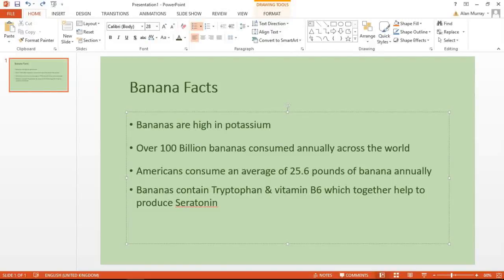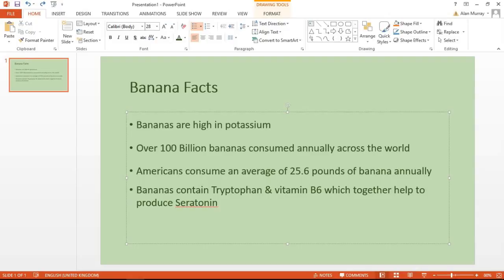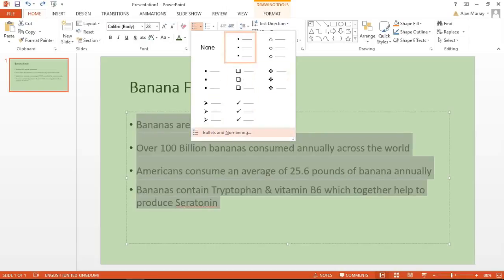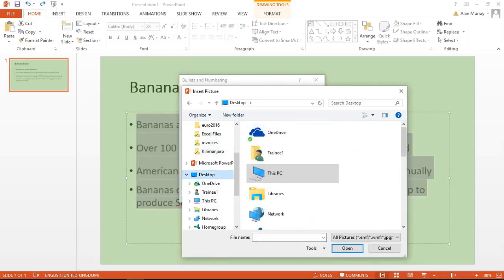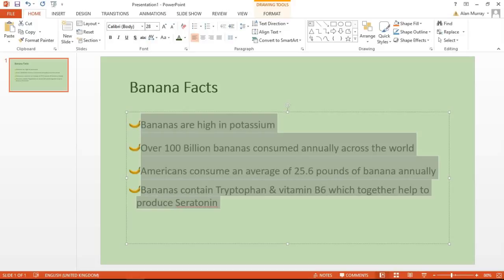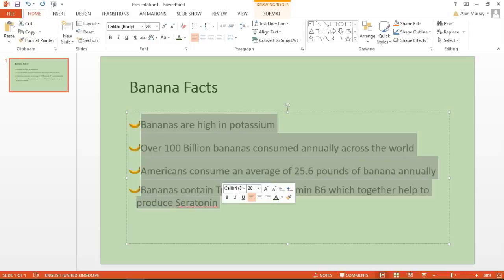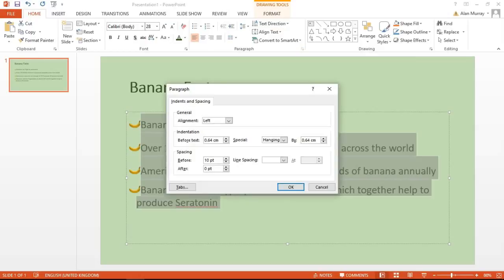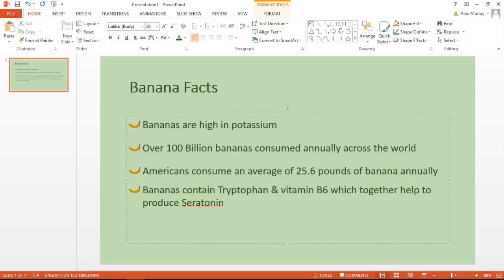Create Picture Bullets for Your PowerPoint Presentation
Picture bullets can add a nice visual touch to your PowerPoint presentation as an alternative to the standard options provided in the software.

It is also very easy to do and this video tutorial will show you how.

The video will demonstrate using the picture of a banana as a bullet point. Because the slide contains facts about bananas it is relevant and engaging.

After application, it then explains some useful paragraph settings for increasing the spacing between the bullet and the text, and then aligning the text up neatly.